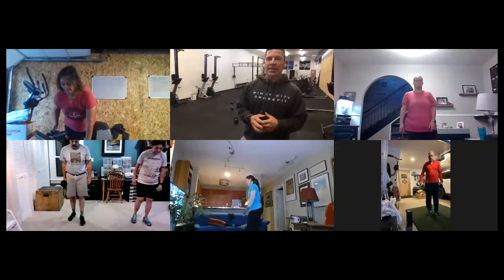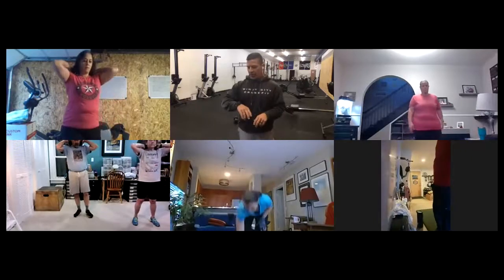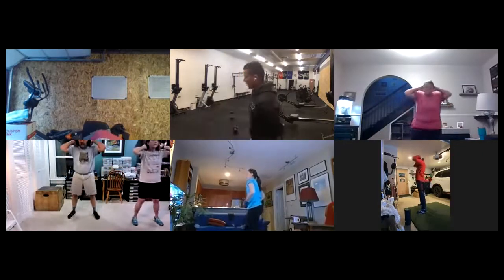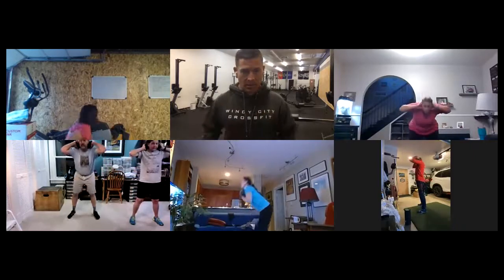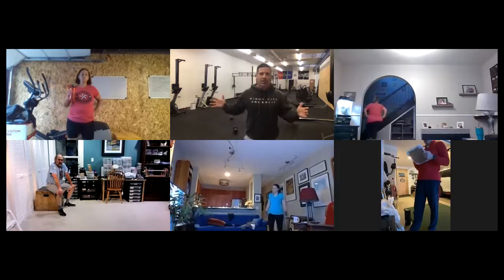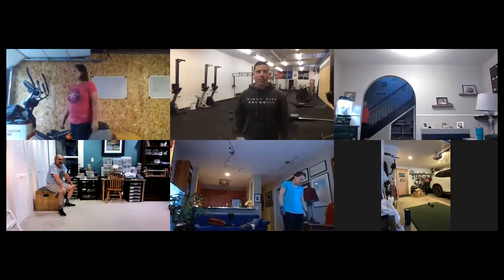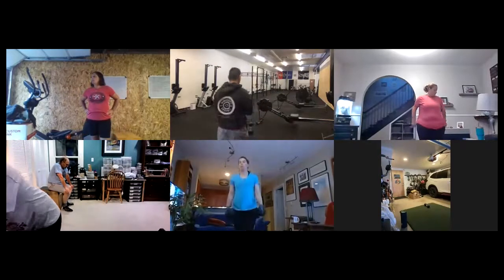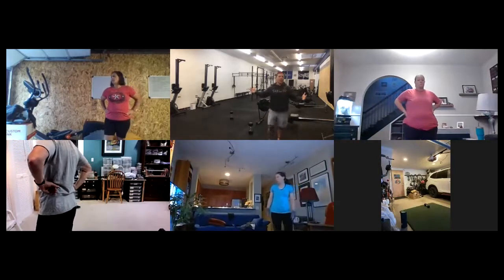Live REPLAY with Coach Scott (10/4/21)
MONDAY
DAILY-5 WARM-UP
1:00 Cardio Choice
into...
4 SETS (:20 ON / :10 OFF)*
MOVT 1 - Bodyweight Goodmornings
MOVT 2 - Mountain Climbers
*Both movements = 1 Set
(No Measure)

FULL-BODY STRENGTH
MIN 1 - :25 Single Leg Romanian Deadlift (R) / :25 Single Leg Romanian Deadlift (L)*
MIN 2 - :45 Single DB Good Mornings
MIN 3 - :45 DB Slides
*Option to hold Single DB or Unweighted
(Score is Weight)

FULL-BODY WORKOUT
EVERY 3:00 x 5 SETS
20 Alt DB Hang Snatches
20 Box Step-ups
Max Shuttle Run in Remaining Time
-No Rest b/t Sets-
(Score is Reps)
FINISHER
EMOM x 5 MINUTES
30 Russian Twists + Max Tuck Hold